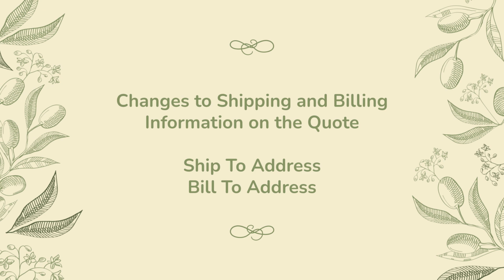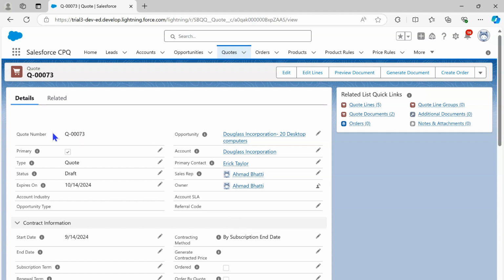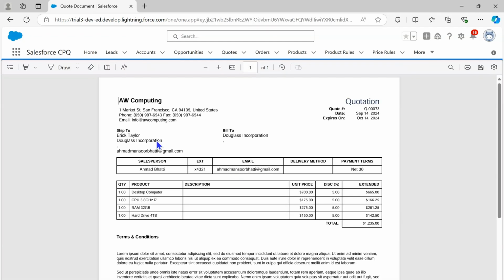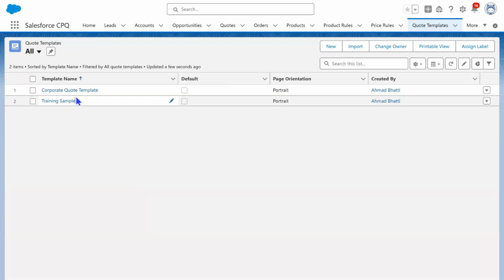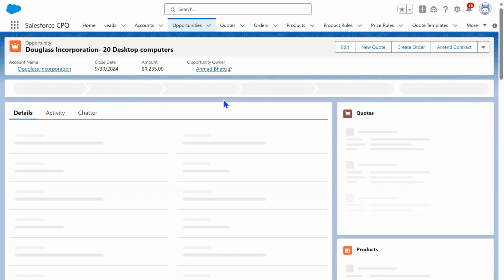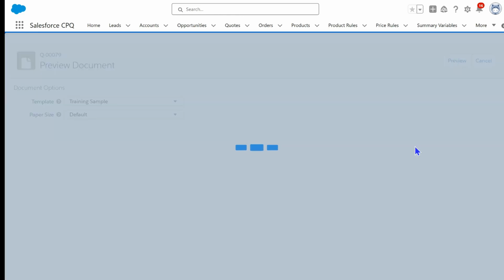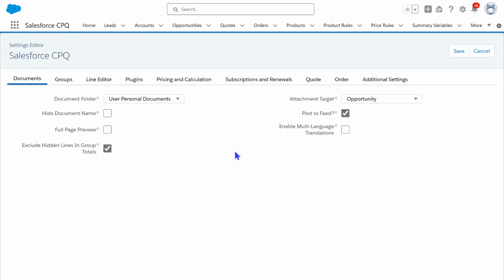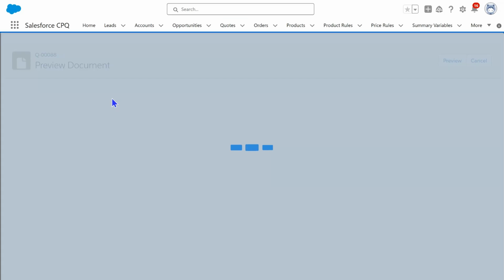Salesforce CPQ Series - Episode 3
🌟 Salesforce CPQ Tutorial: Managing Quote Information 🌟

In this tutorial, we dive into essential features of Salesforce CPQ that streamline your quoting process. Join me as we cover:

How to make changes to Ship To and Bill To information on a quote.
Steps to update the expiry date for quotes.
Setting a 90-day expiry for your quotes to keep your sales process efficient.
Whether you’re new to Salesforce CPQ or looking to refine your skills, this video provides clear, step-by-step instructions to enhance your quoting capabilities.

📌 Topics Covered:

Editing quote information
Expiry date management
Best practices for quote management
👉 Watch now and take your Salesforce CPQ skills to the next level!